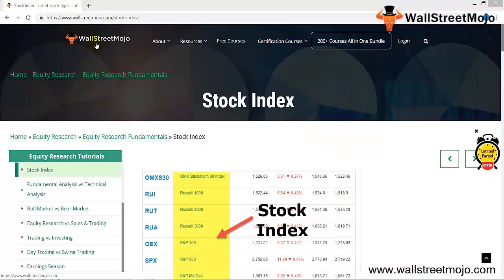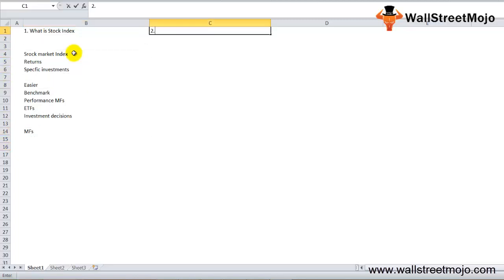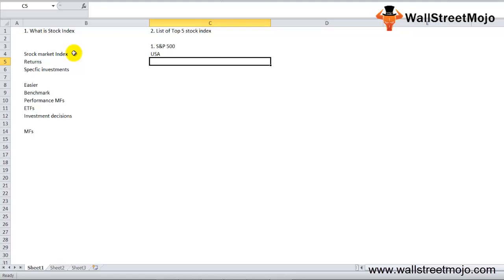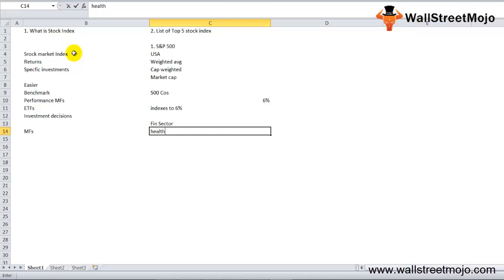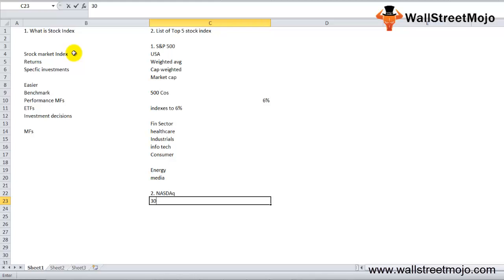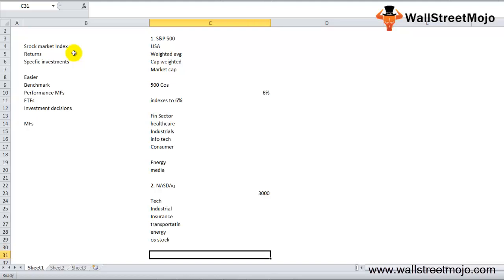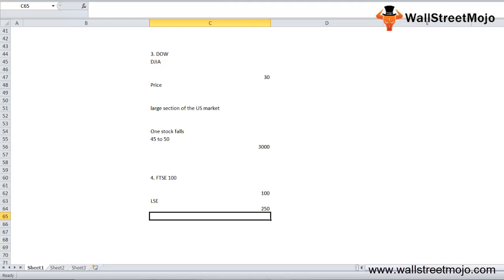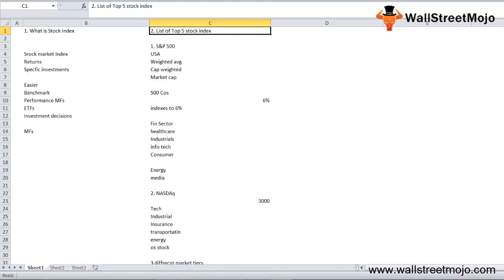Stock Index | Definition | Top Types of Stock Index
In this video on Stock Index, here we provide you with definition and list of top types of stock index.

𝐖𝐡𝐚𝐭 𝐢𝐬 𝐒𝐭𝐨𝐜𝐤 𝐈𝐧𝐝𝐞𝐱?

The stock index, also known as the stock market index, shows how a section's securities perform.

𝐋𝐢𝐬𝐭 𝐨𝐟 𝐓𝐨𝐩 𝐓𝐲𝐩𝐞𝐬 𝐨𝐟 𝐒𝐭𝐨𝐜𝐤 𝐈𝐧𝐝𝐞𝐱

#1 - Standard & Poor 500 (S&P 500)
#2 - NASDAQ
#3 - DJIA (Dow-Jones Industrial Average)
#4 - FTSE 100 Index (Financial Times Stock Exchange
#5 - Russell Indexes

To know more about 𝐒𝐭𝐨𝐜𝐤 𝐈𝐧𝐝𝐞𝐱, you can go to this 𝐥𝐢𝐧𝐤 𝐡𝐞𝐫𝐞